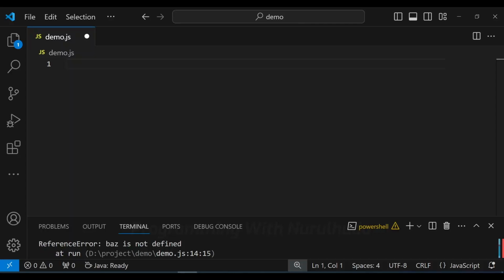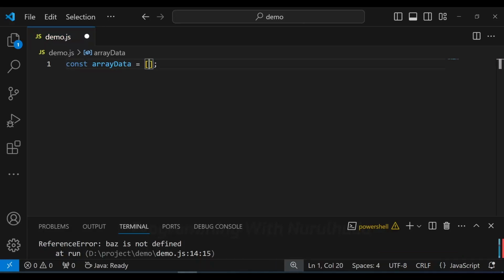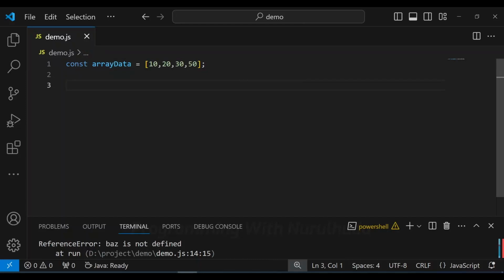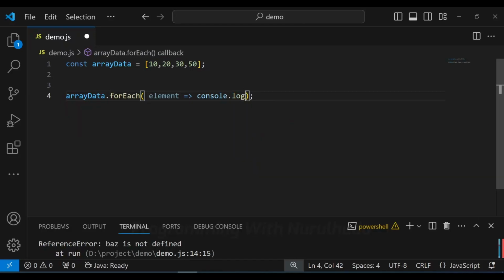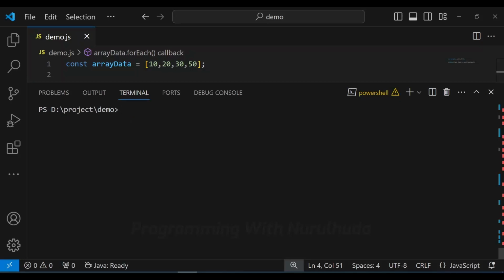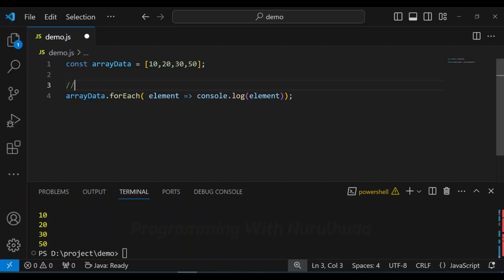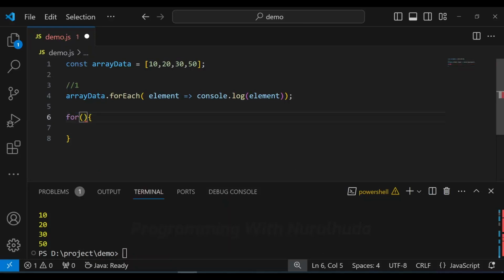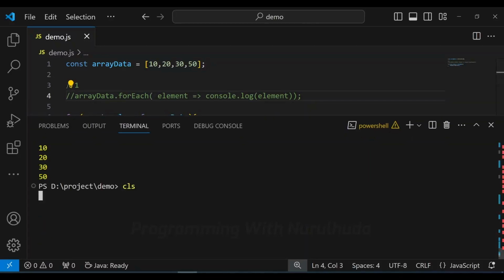Iterating over an array in JavaScript